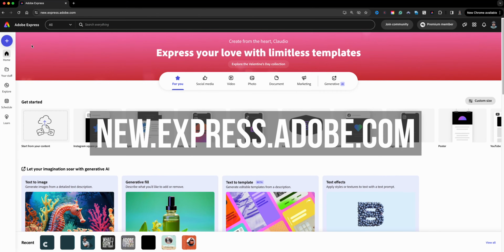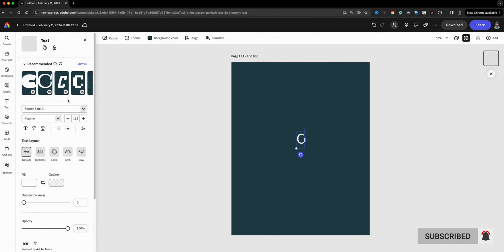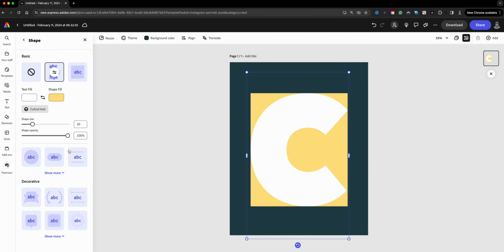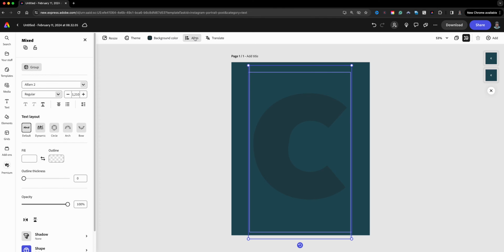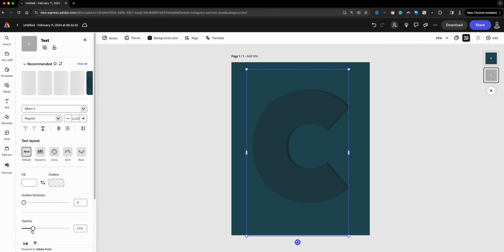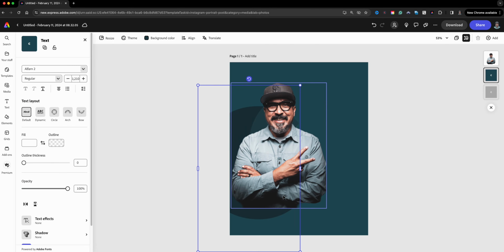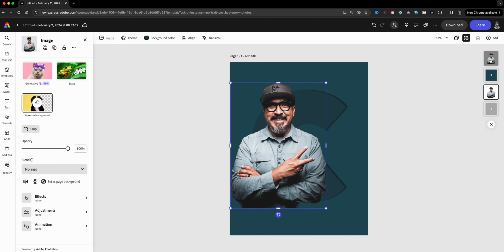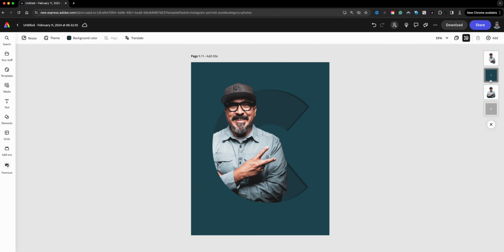Create Captivating Letter Portraits Made Easy with Adobe Express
In this video, I show you how to create a Letter Portrait using Adobe Express

0:00​​ - Intro
0:29 - Launch A New Project | Adobe Express
0:48 - Add Background Color | Adobe Express
1:01 - Add Letter | Adobe Express
1:55 - Add Shape to Text & Color & Mask | Adobe Express
2:37 - Duplicate Letter | Adobe Express
2:57 - Change Color & Adjust Opacity | Adobe Express
3:42 - Import Image & Remove Background | Adobe Express
4:41 - Duplicate Image & Move to Other Layer | Adobe Express
5:09 - Erase Portion of Top Image | Adobe Express
6:08 - Outro

GEAR USE TO MAKE THIS VIDEO